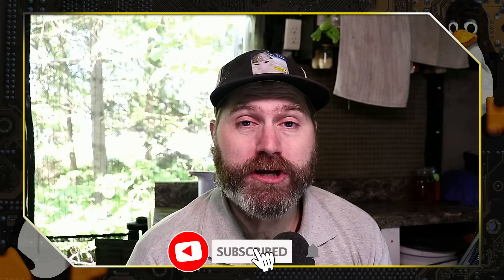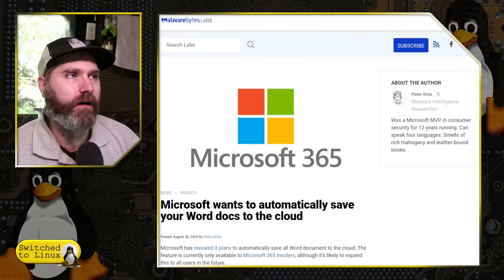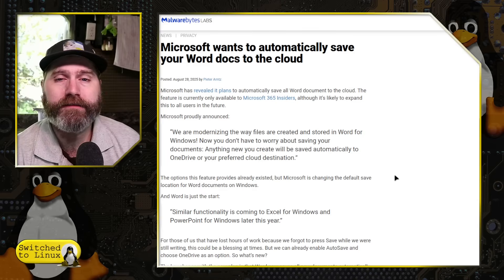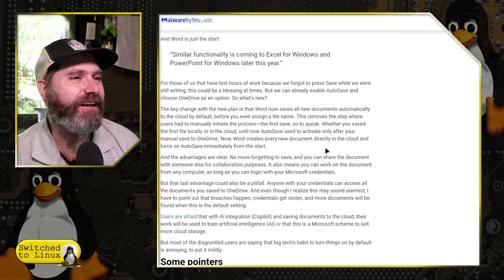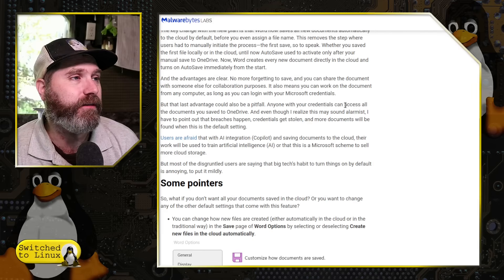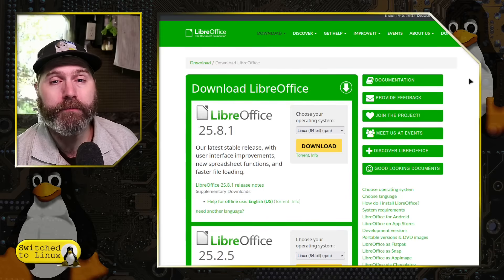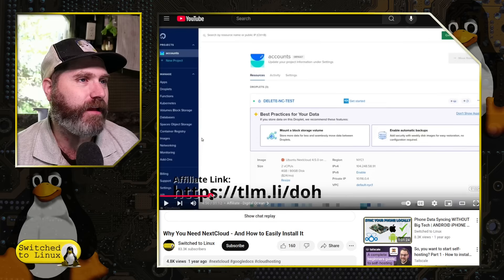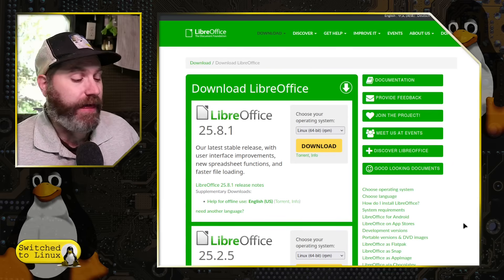NEW DEFAULT: Microsoft Saves Your Docs in the Cloud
Today we look at the change in Microsoft Office where it changes the defaults to automatically save everything in the cloud.

00:00 - Intro
00:37 - New Office Default
03:57 - The Articles
10:20 - Use LiberOffice Instead
11:50 - NextCloud
16:00 - Dont Use the Cloud for Everything

Support Switched to Linux!